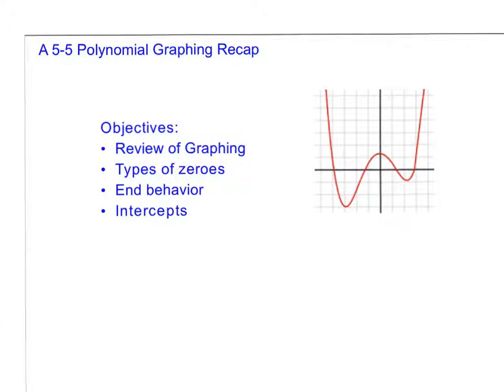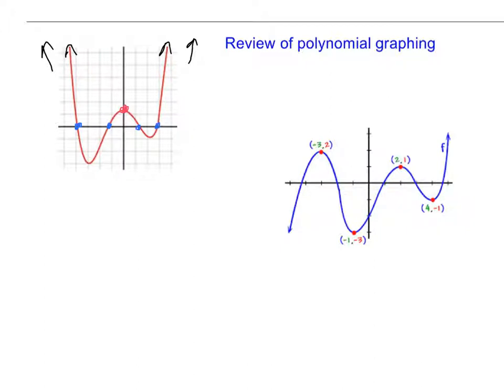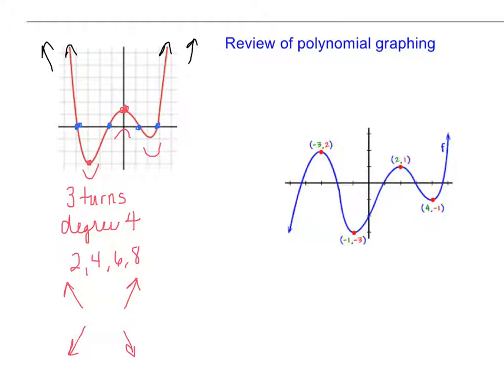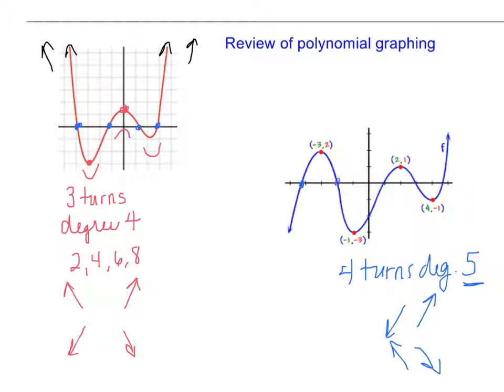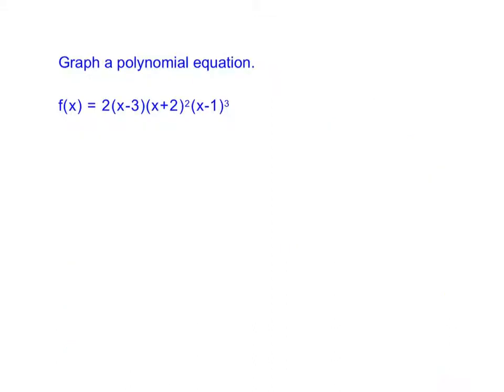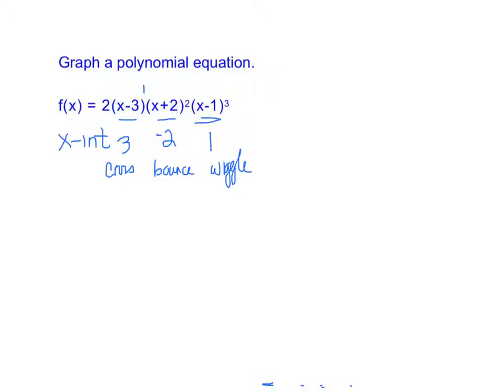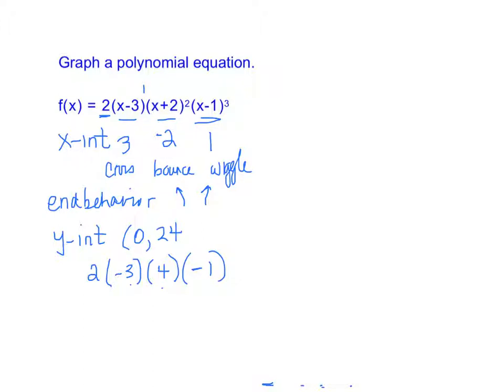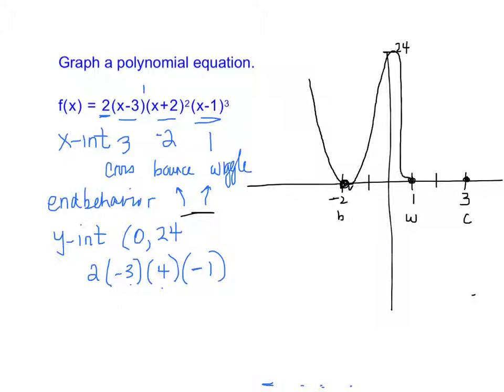A 5 5 Polynomial Graphing Recap